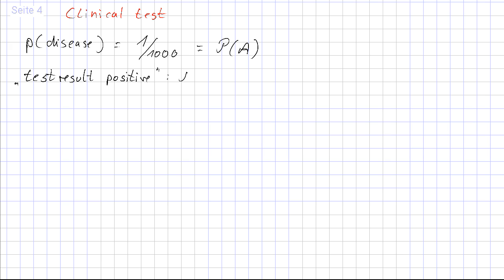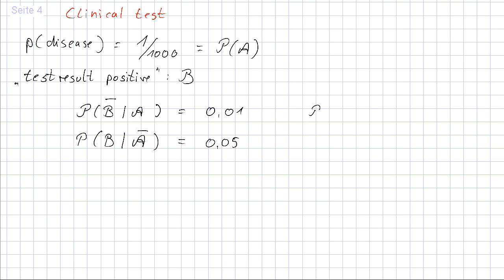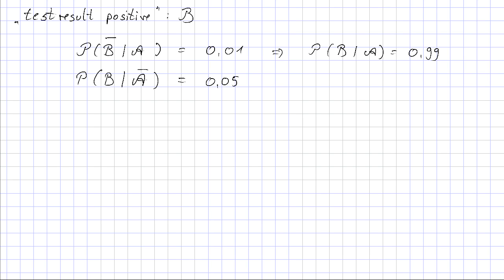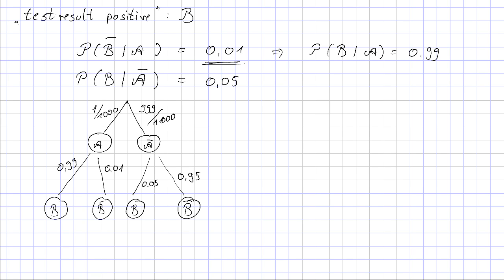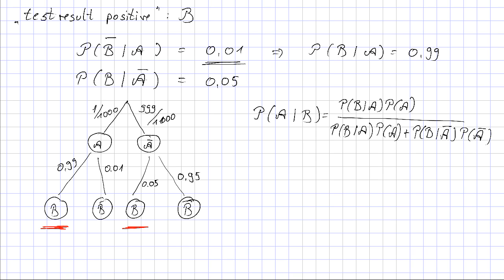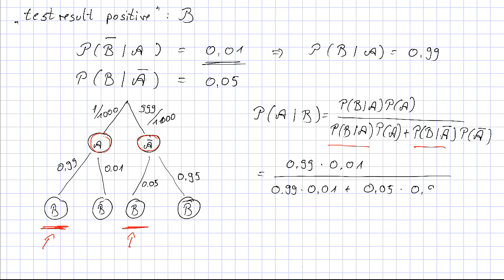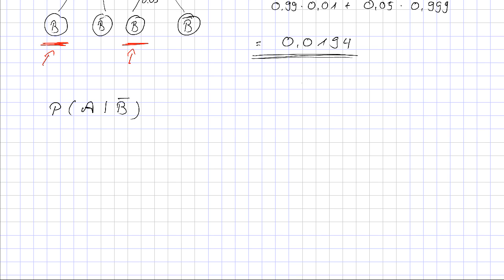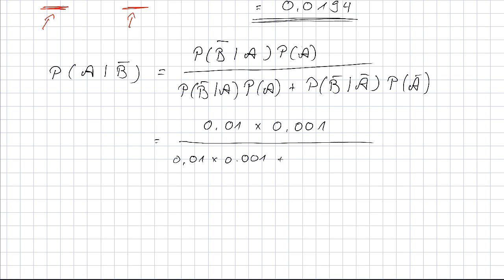Example Bayes Clinical test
Data Analysis for Astronomy and Physics
Sommersemester 2017
J.W. Goethe Universität, Frankfurt am Main
Vorlesung: 4 - Wahrscheinlichkeiten

As an example on the Bayes theorem we discuss the interpretion of non-perfect clinical tests.